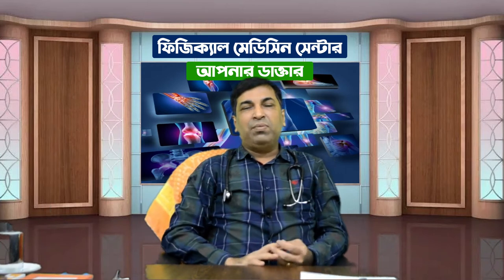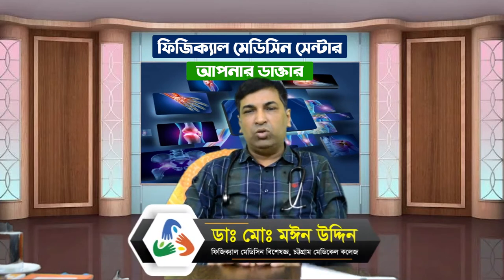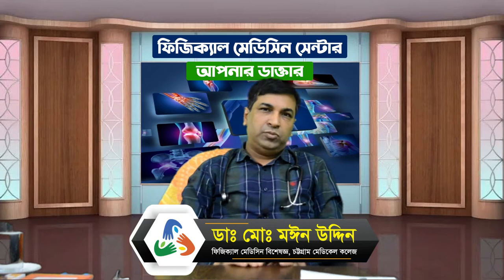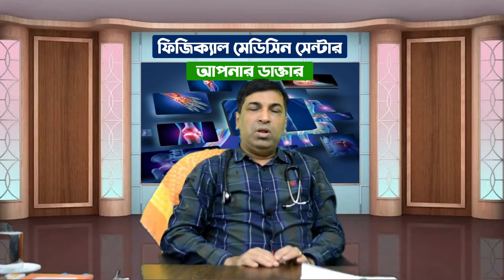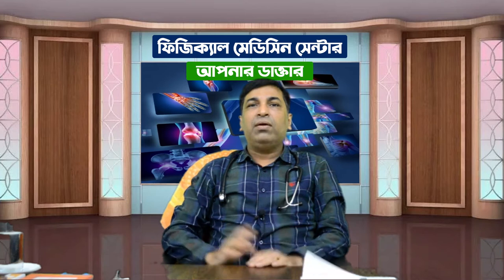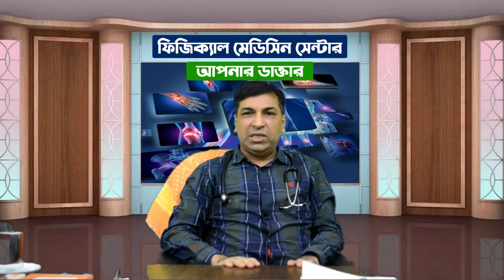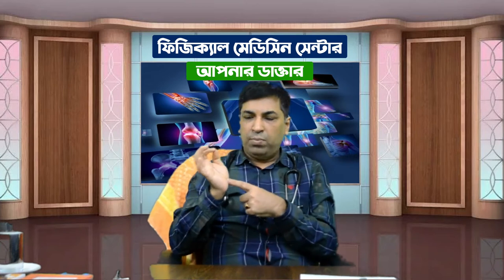পায়ের গোড়ালি ব্যথায় চিকিৎসা ও করণীয়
পায়ের গোড়ালি ব্যথা অনেক কমন একটা সমস্যা যা নিয়ে প্রায়শ রোগীরা আমাদের কাছে আসেন। এই সমস্যা হওয়ার বিভিন্ন কারণ আছে। যেমন শক্ত মেঝেতে অতিরিক্ত লাফালাফি এবং দৌড়ানো। ভুল মাপের বা পুরনো জুতা পরা, অতিরিক্ত শারীরিক ওজন ইত্যাদি। বিশেষজ্ঞদের মতে, বয়স এবং ডায়াবেটিস থেকেই এই রোগ হতে পারে। চিকিৎসার জন্য প্রয়োজন প্রথমে ব্যথার কারণ নির্ণয়। চলুন এই পায়ের গোড়ালি ব্যথার কারণ ও চিকিৎসা নিয়ে জানি একজন ফিজিক্যাল মেডিসিন বিশেষজ্ঞ এর কাছ থেকে।

ভিডিওটি ভালো লাগলে শেয়ার করতে ভুলবেন না বন্ধুদের সাথে।